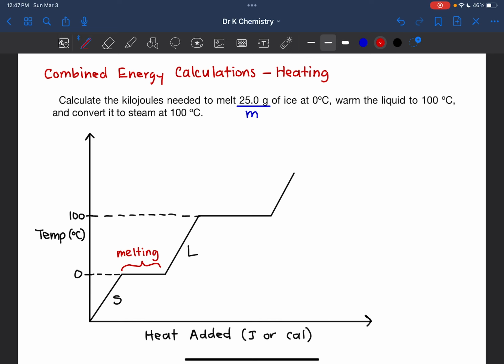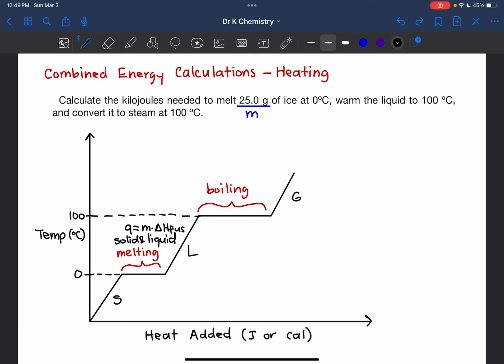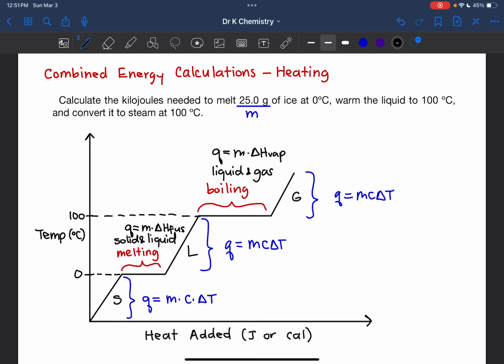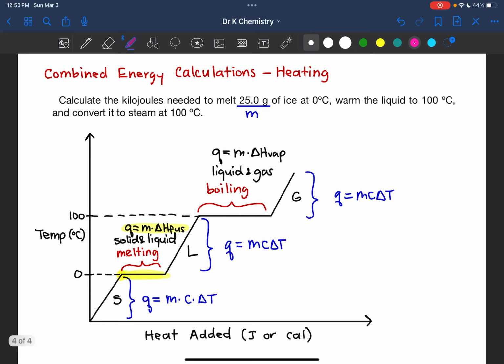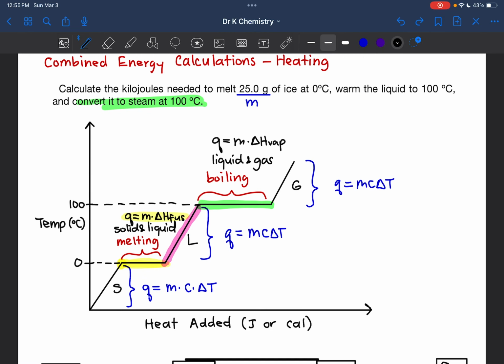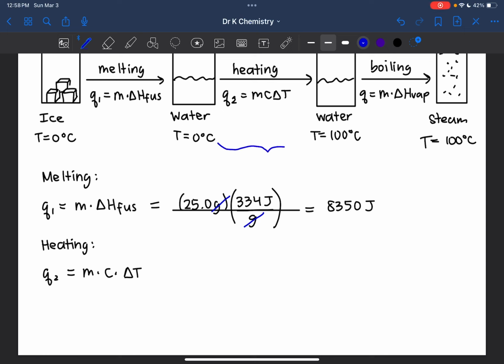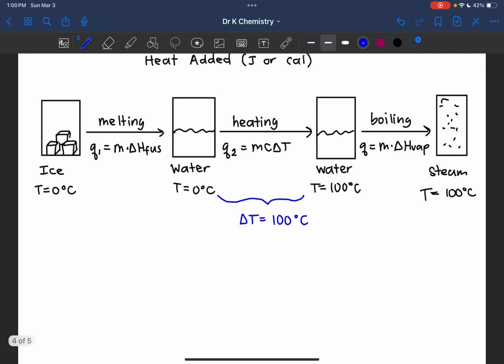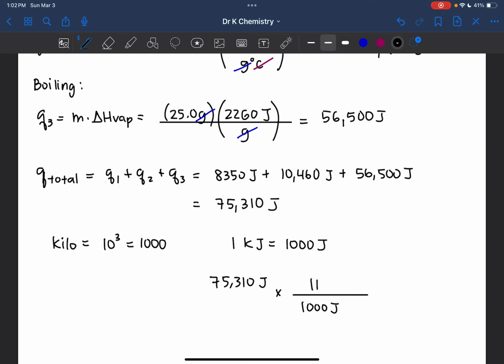Combined Energy Calculations - Heating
This video covers combined energy calculations involved in a heating problem. The following problem is solved: Calculate the kilojoules needed to melt 25.0 g of ice at 0 ºC, warm the liquid to 100 ºC, and convert it to steam at 100 ºC.